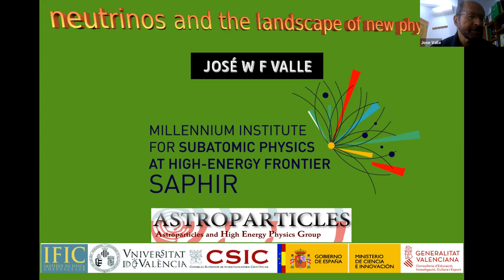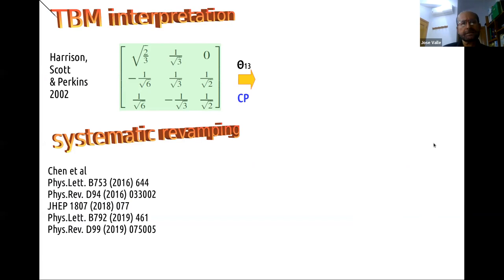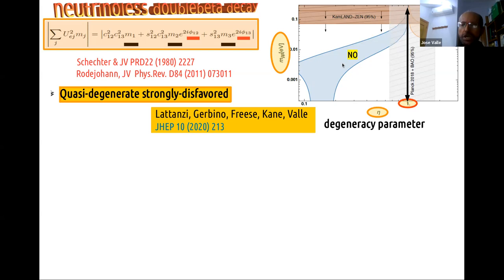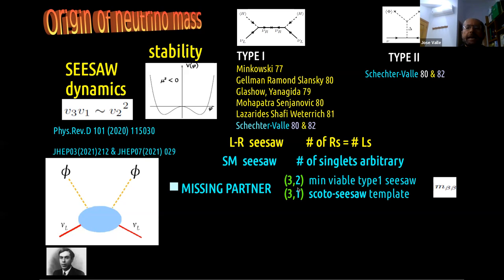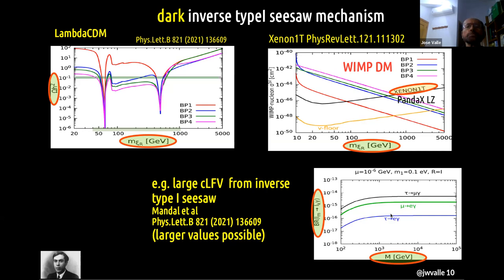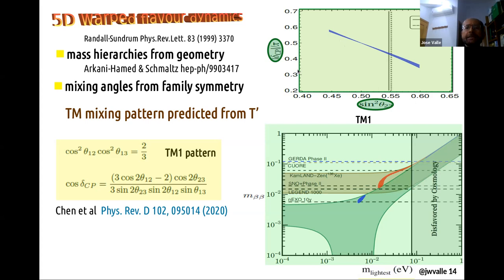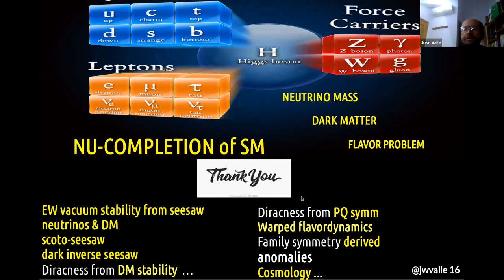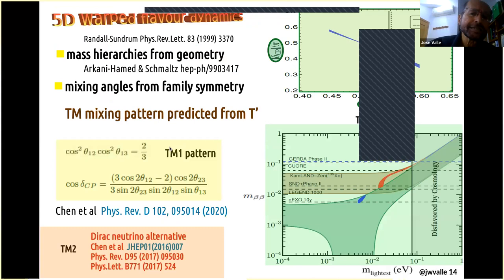Saphir Regular Webinar - Jose Valle